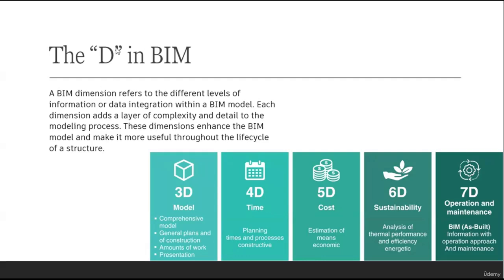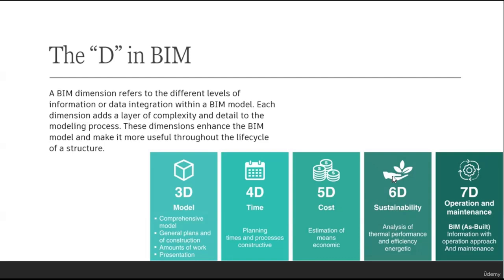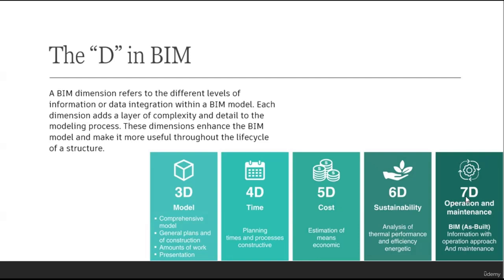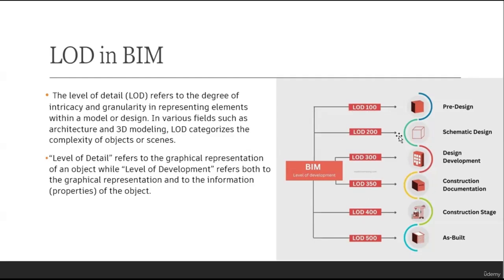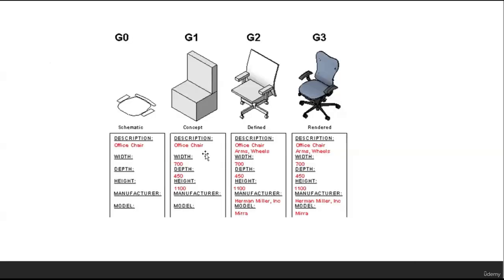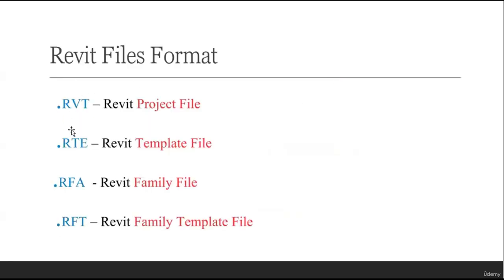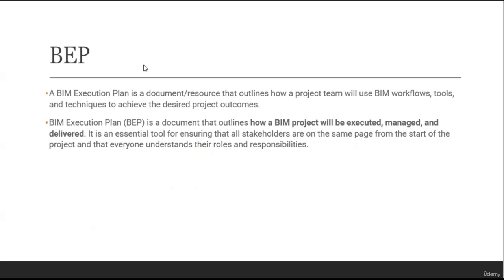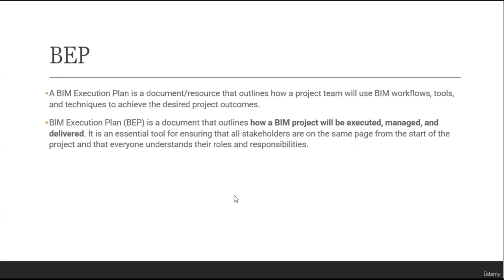Revit Architecture Masclass BIM Concepts